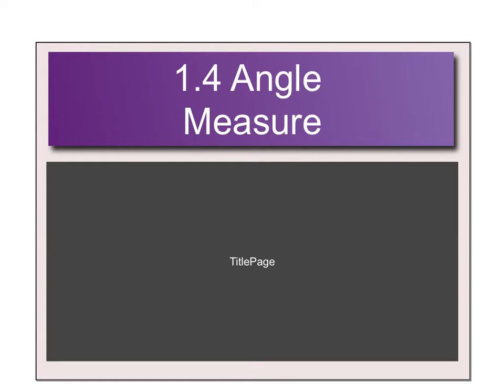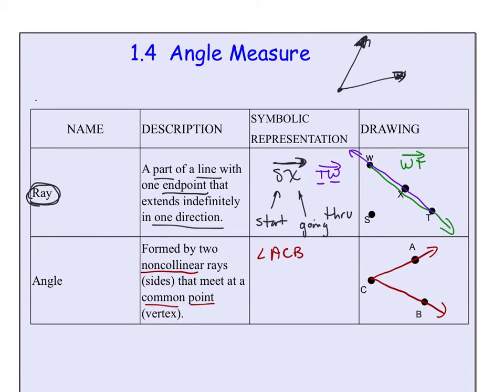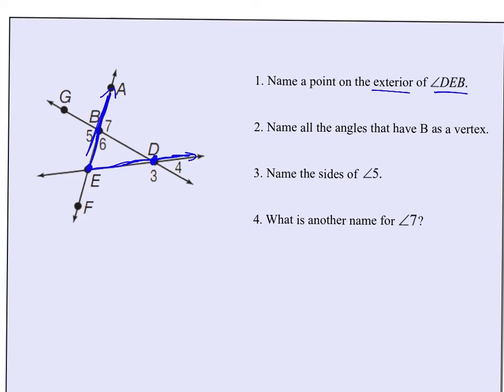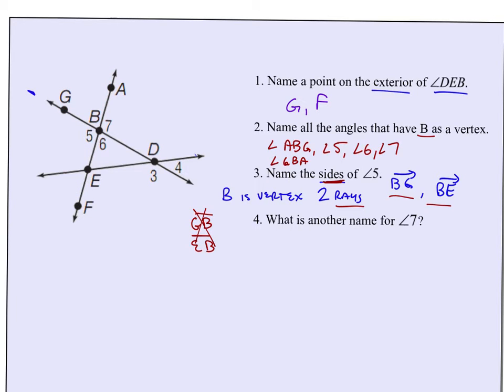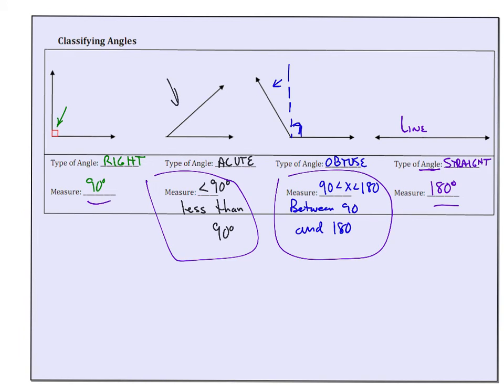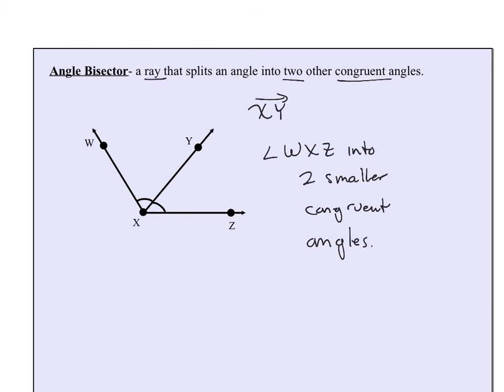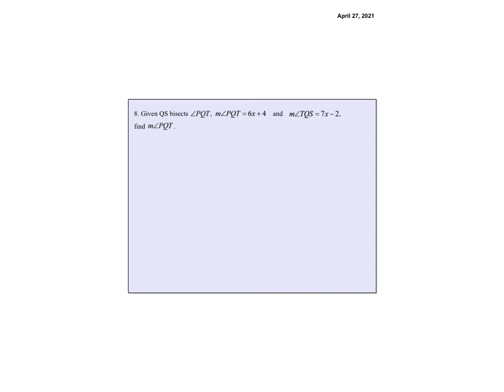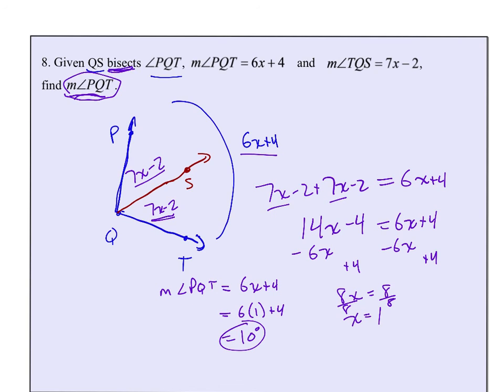1.4 Notes Angle Measure Geo A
Angle Measure note. Mr. Heeren Geometry A.